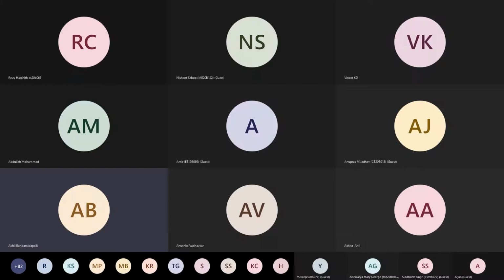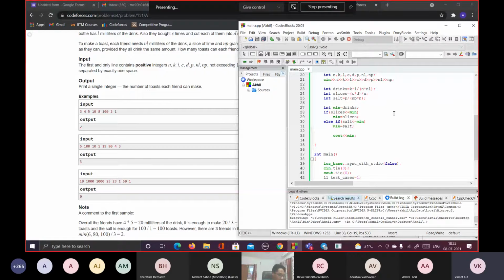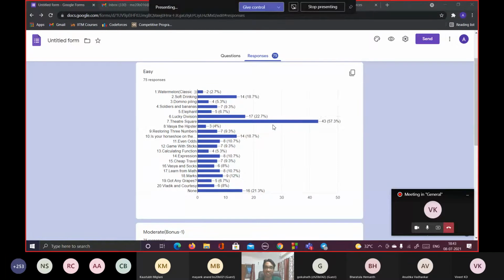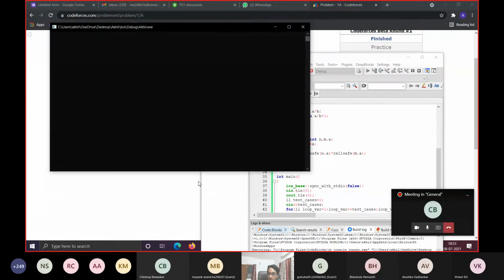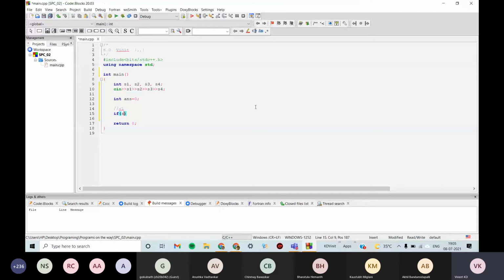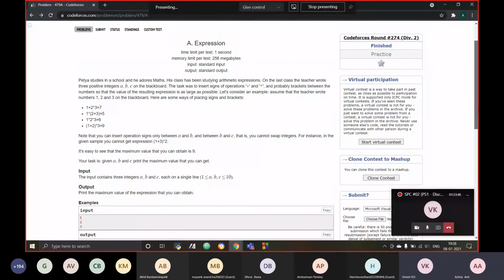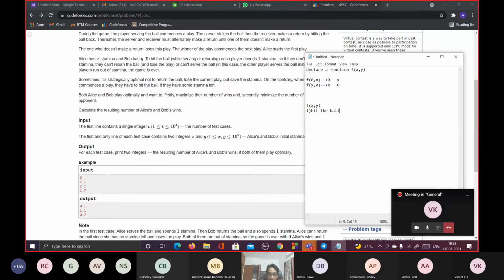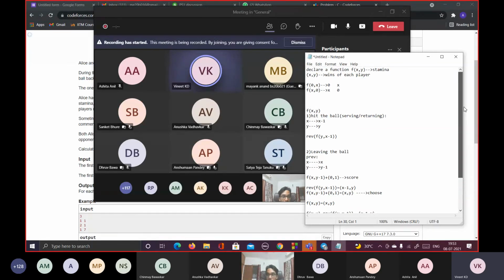SPC #02 - Conditional Statements | Discussing PS1